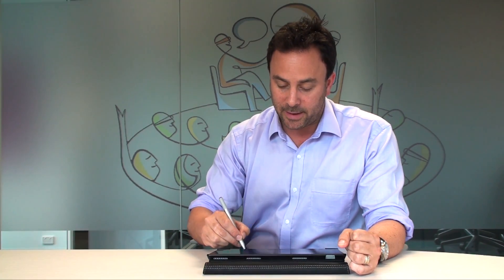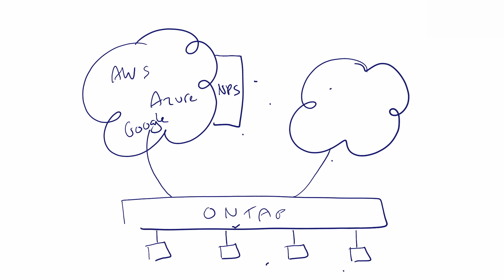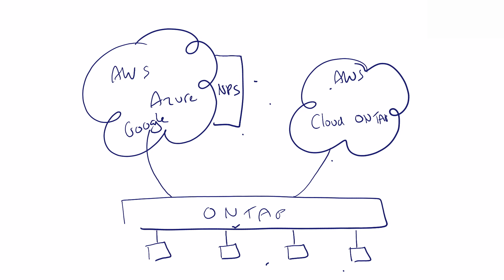Hybrid Cloud Solutions: Cloud ONTAP and NetApp Private Storage for Cloud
Matt Hurford, Systems Engineering Director at NetApp, gives a 4-minute overview of cloud solutions innovations from NetApp that enable the creation of the data fabric.